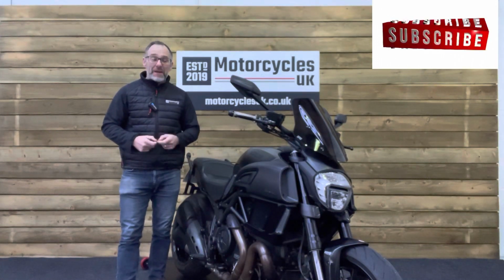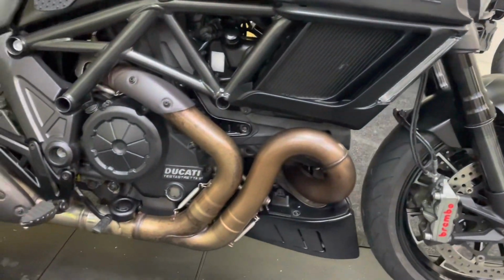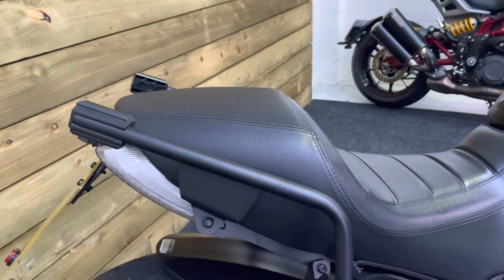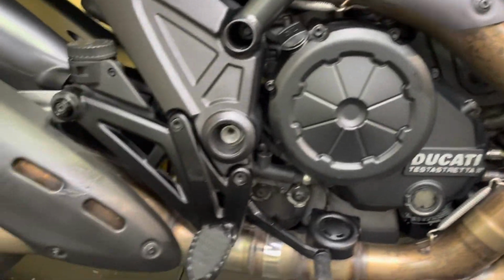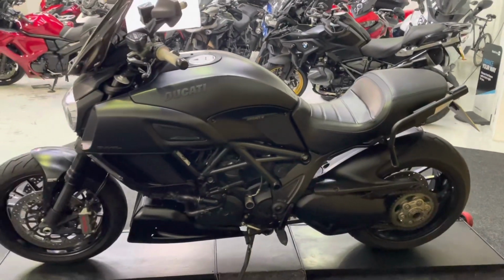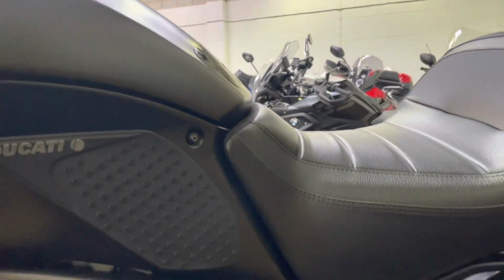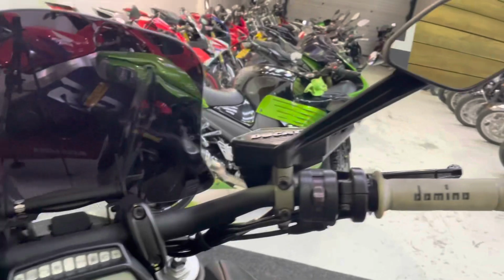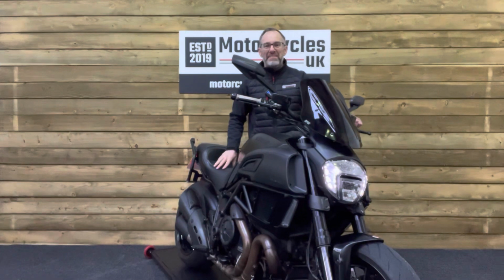Ducati Diavel, Beautiful Power Cruiser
Used Ducati DIAVEL for sale in Swindon

Ducati Diavel, 2015, 65 Plate, Only 7,504 Miles from New with Full service history including timing belts at 3,737 miles. This is an Immaculate example of the Awesome performance cruiser form Ducati finished in the Dark Stealth Black. The Diavel's raw Power from it's Testastretta V-twin engine making a seriously impressive 160bhp / 94ft lb of torque and stunning looks are now legendary! Specification includes; Shad quick release Panniers, 3 Switchable power modes, ABS brakes, Traction control, Fully adjustable suspension, LED lights, Colour TFT dash, Keyless ignition, Tail tidy and Seat cowl. With or without Panniers the choice is yours. Call today for your personalised video presentation or to arrange a viewing in person.

Black Stealth, 1,198 cc, 2015 65 Reg, 7,504 miles, ABS, Fly Screen, Immobiliser, Nationwide Delivery Available, Panniers, Ready To Ride Away, Seat Cowl, Traction Control, £8,995.00.

At Motorcycles UK we pride ourselves in offering a great selection of quality used bikes from all manufacturers. We have a wealth of experience and are pleased to offer advice when required. All of our used bikes are prepared to the highest standard including; a rigorous MOT inspection, service if required, HPI check for outstanding finance, theft or insurance write off. We also offer full dealership finance facilities including hire purchase and PCP options. Call Chris or Darren on 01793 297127 before travelling as we operate appointment only for motorcycle viewings. International Enquiries Welcome.